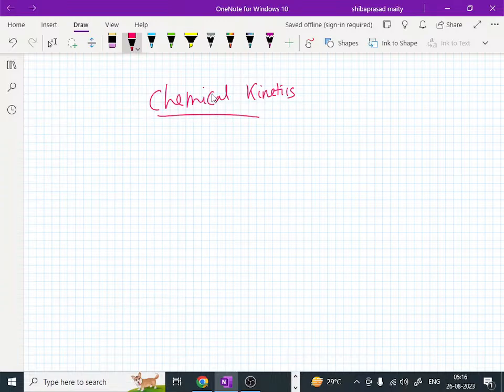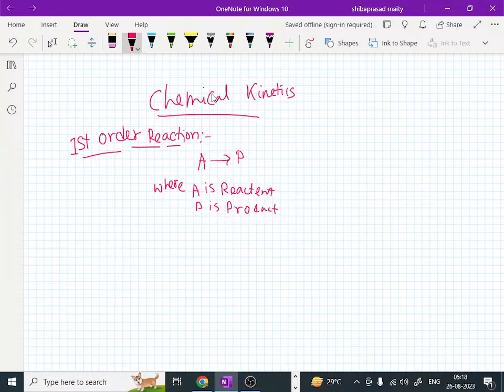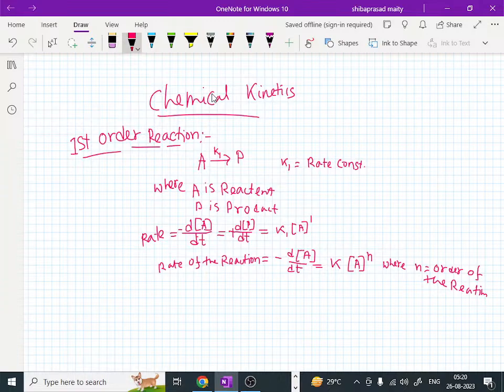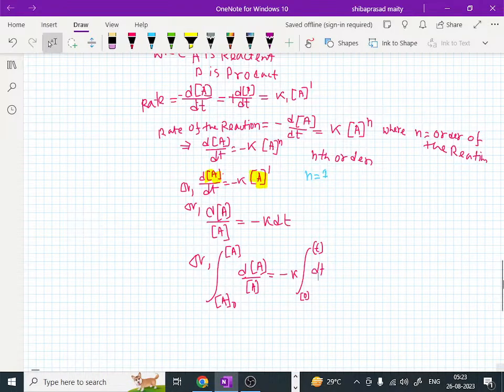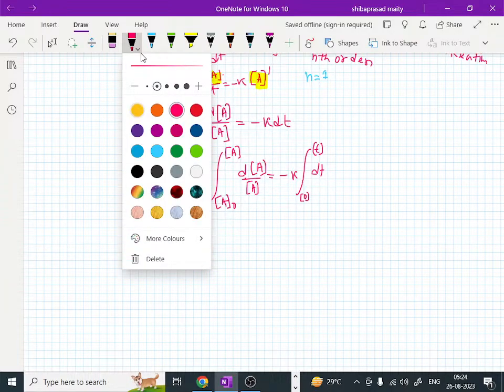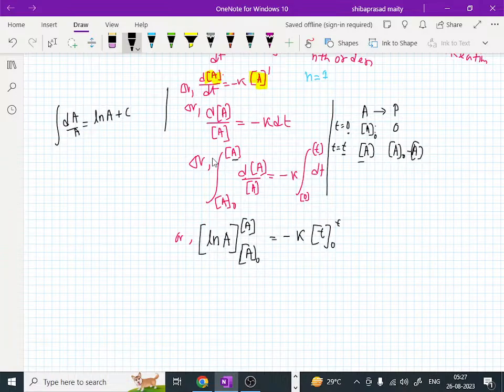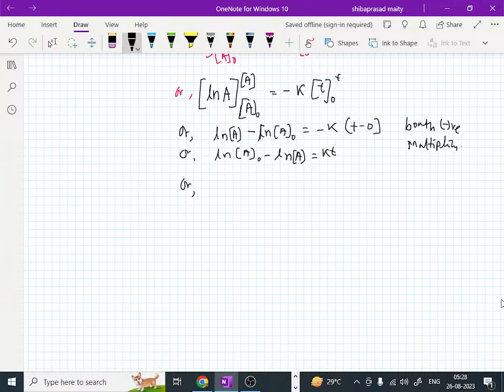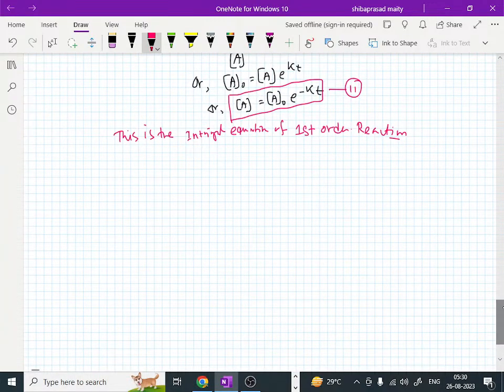Chemical Kinetics 1st Order Reaction| CSIR NET, GATE, IIT JAM| Practice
Chemical Kinetics live class